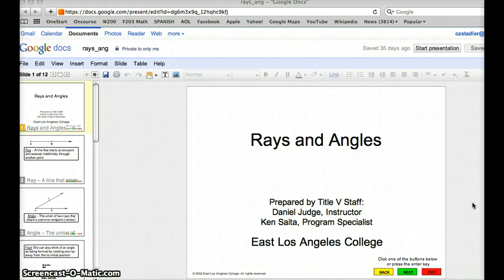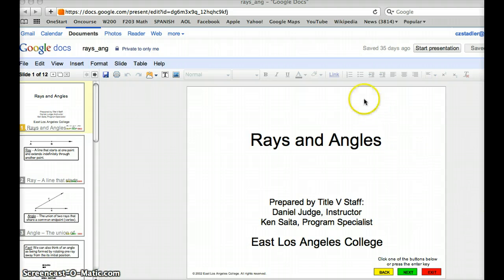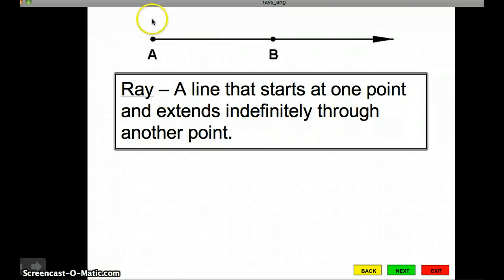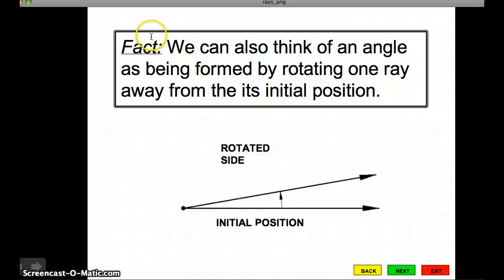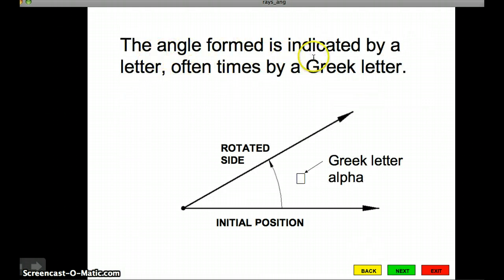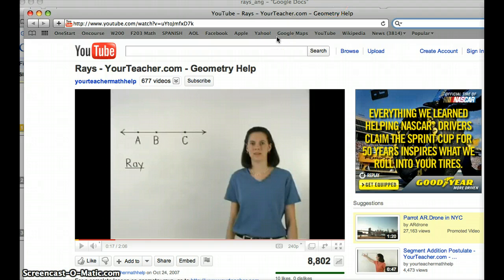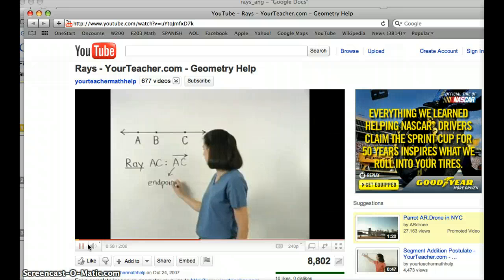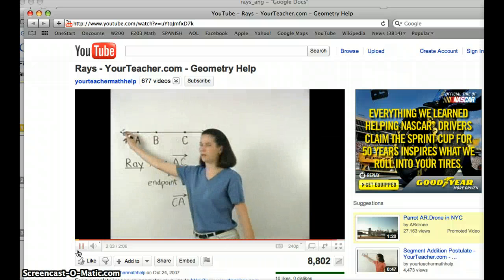Rays and Angles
Case Artifact 1